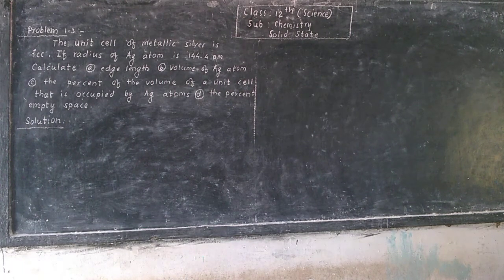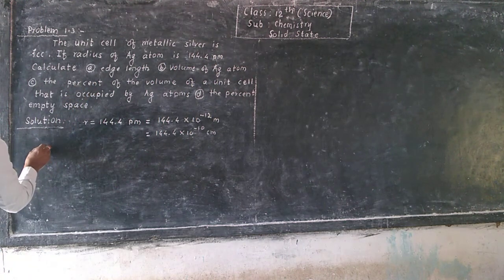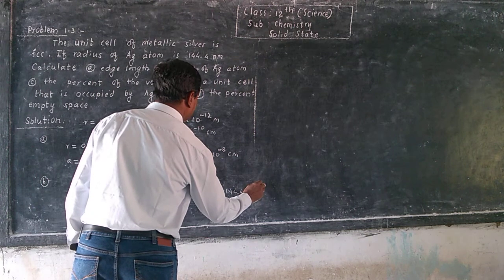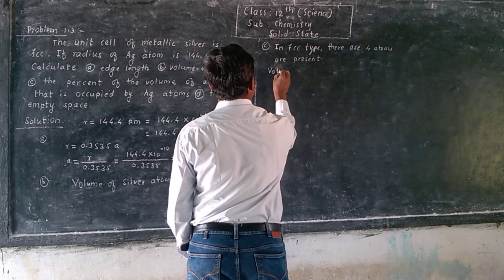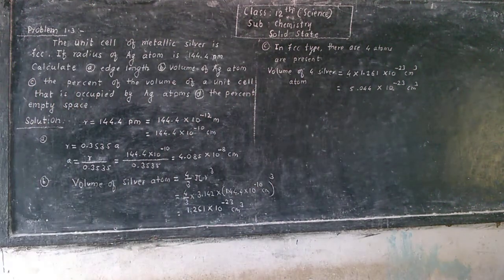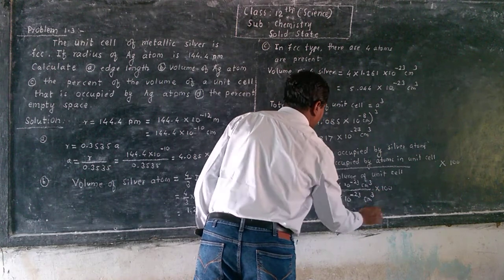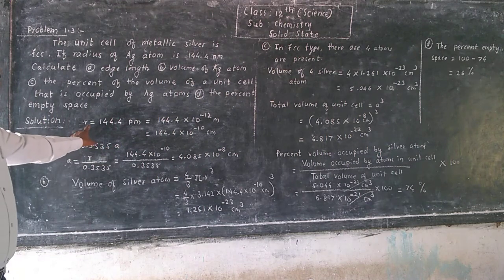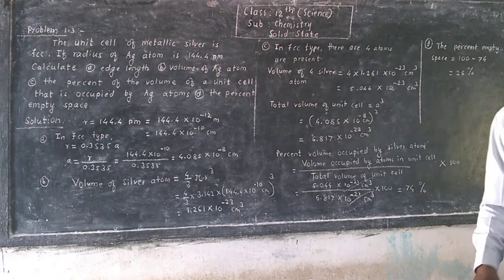Class 12 (Chemistry-MH Board)) Solid State- Problem from textbook on fcc type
Solved problem 1.3 from textbook on fcc type to find edge length, volume & percent volume of a unit cell